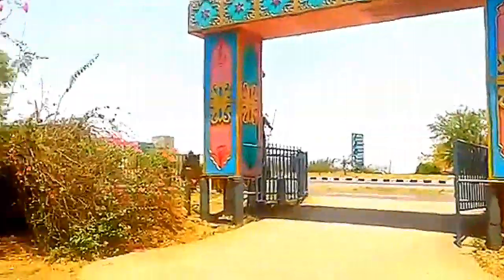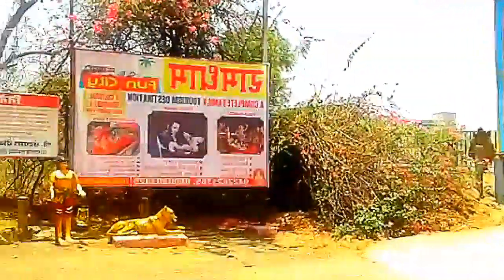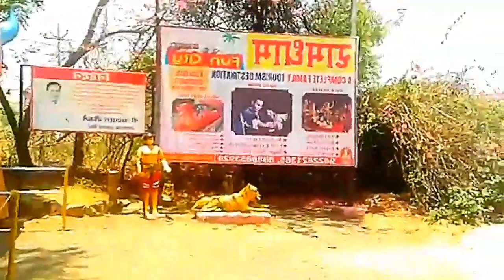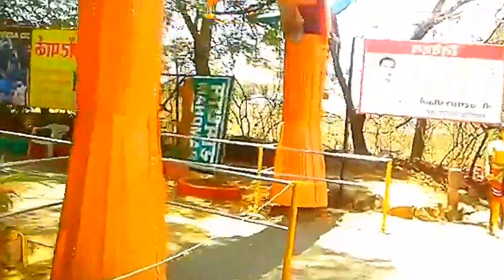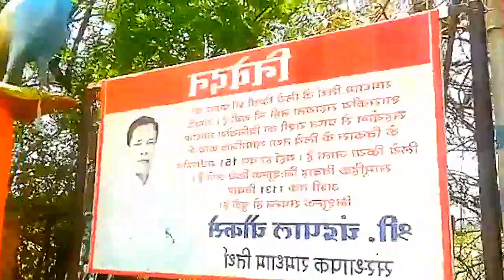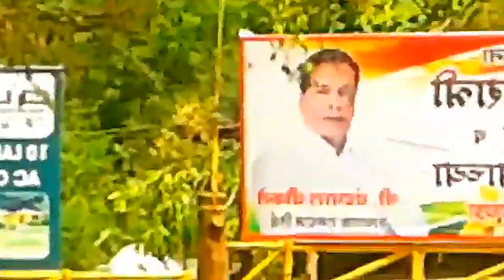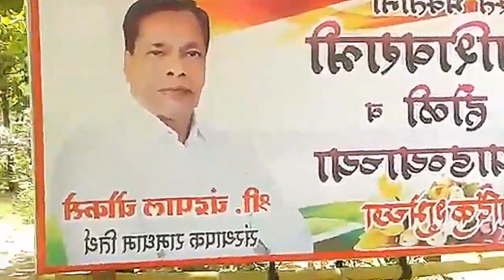FUN CITY RAMDHAM PART ( 1 )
gondiaknowledgeandeducation.gondiams , Jai mataji ki, FUN CITY RAMDHAM PART ( 1 ) , I am very very thankfull to all those support and help to make me this wonderful video.Let's watch this video and make spree in your home and also in this world. Thanks#US,